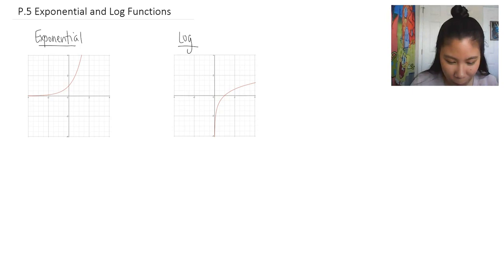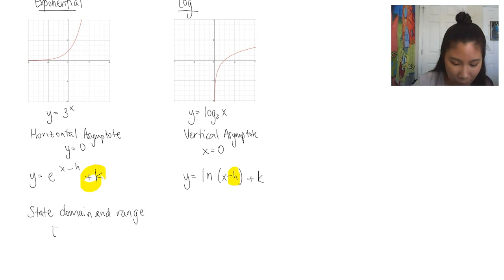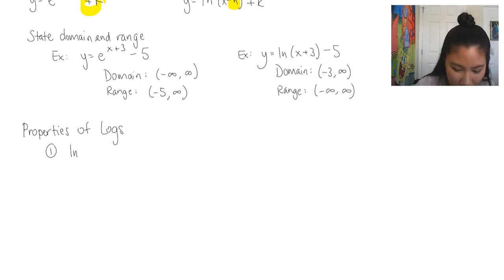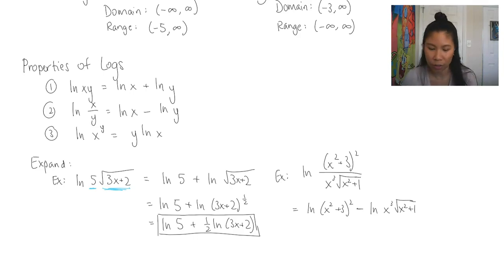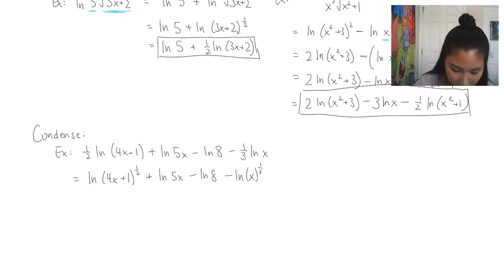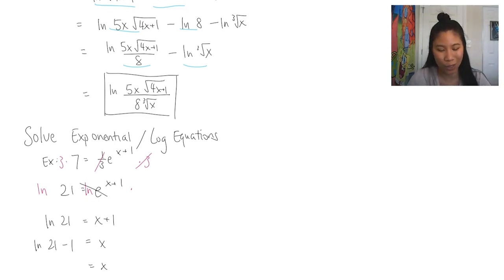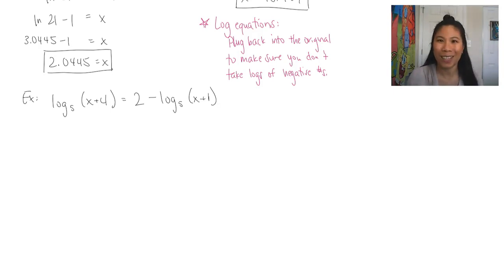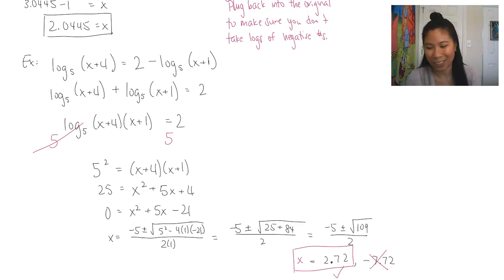HCalc P.5 Exponential and Logarithmic Functions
Domain and Range of Exponential and Log Graphs
Log Properties